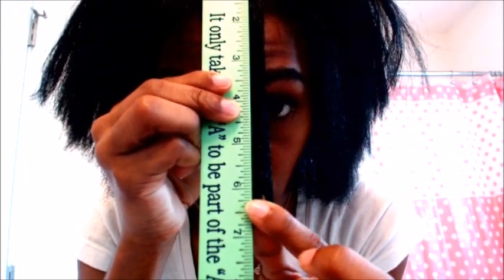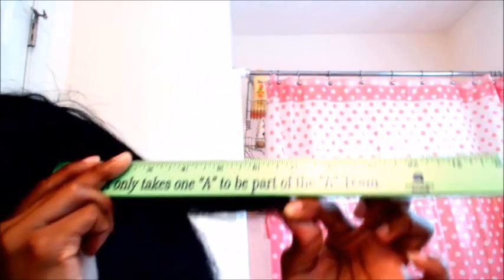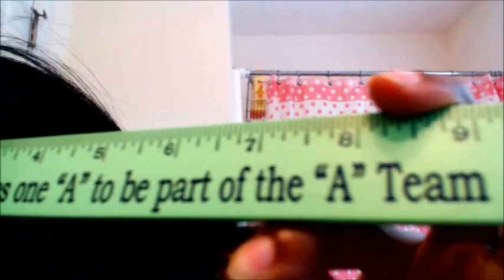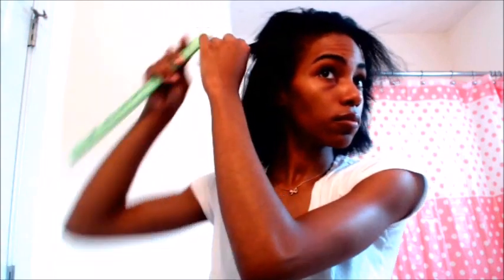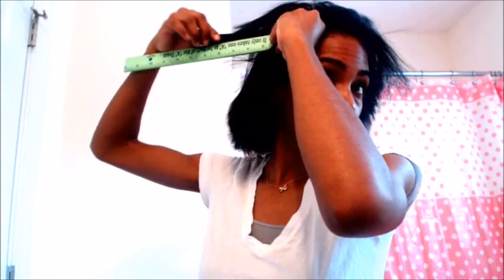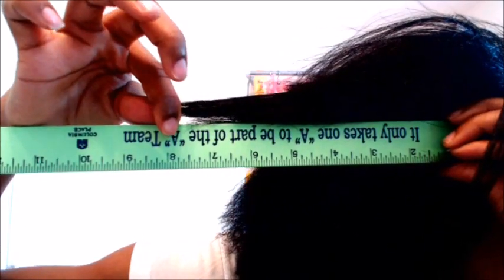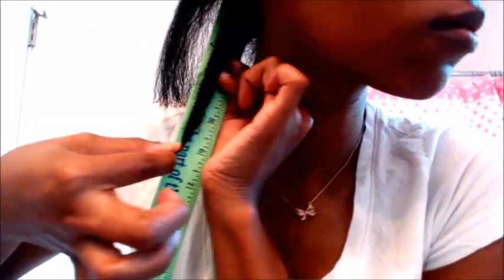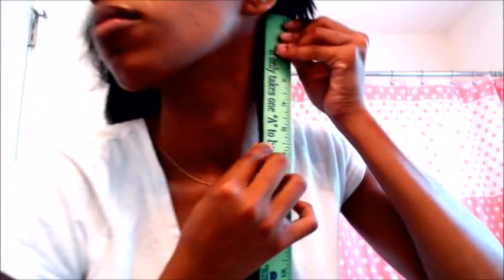Natural Hair: Update #2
Hey yall!!!

This is my first length check since I have been natural. I had my hair trimmed and straightened . I believe when I did the big chop my hair length was approximately 4 1/2 inches long. So my hair has grown at least 2 inches... My hair length aspiration is bra strap length.
Hair Maintenance:

I wear wigs as a protective style. Underneath my wigs, my hair is braided in cornrows. I mist my hair everyday and  oil my scalp three times a week. Roughly every two weeks I finger detangle my hair and  wash my hair with an apple cider vinegar solution.